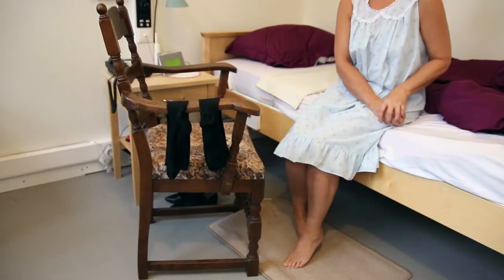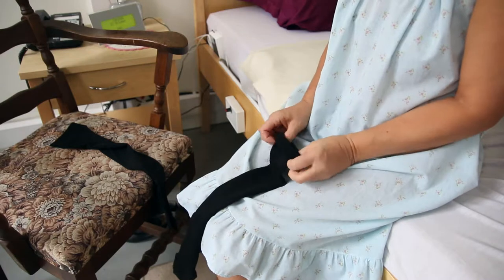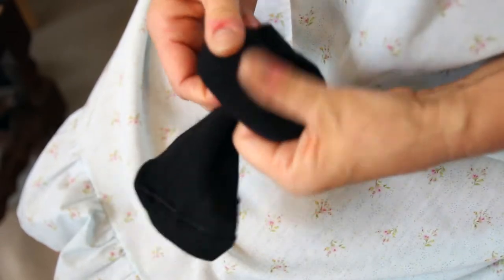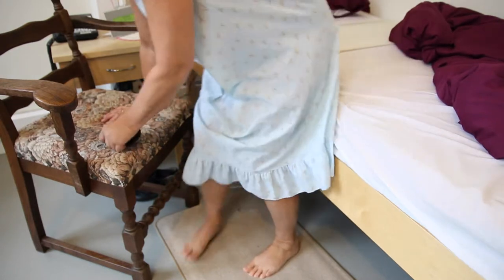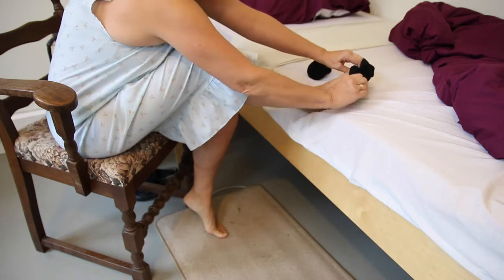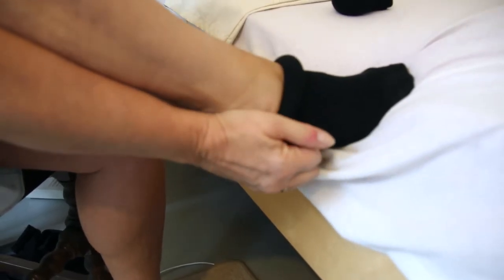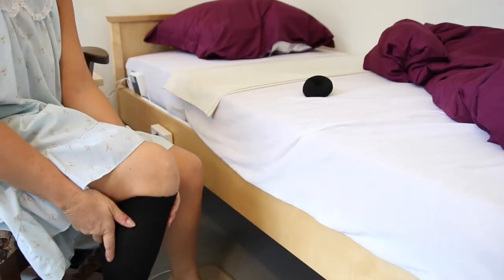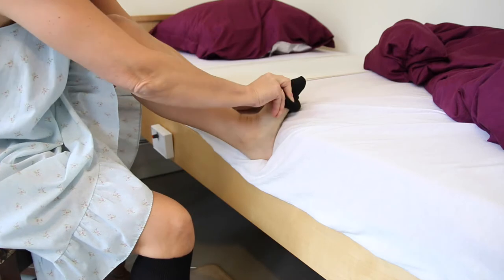Support stockings, english version